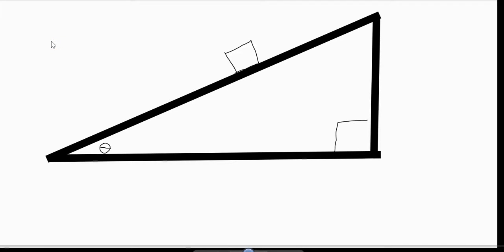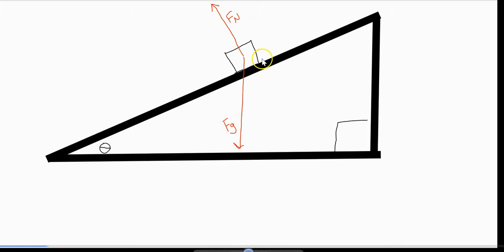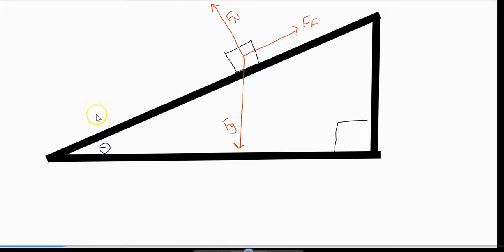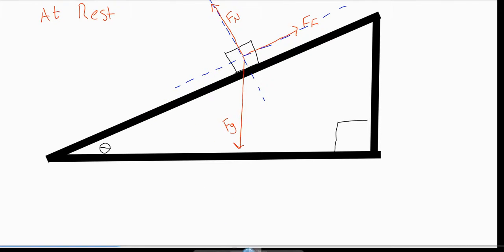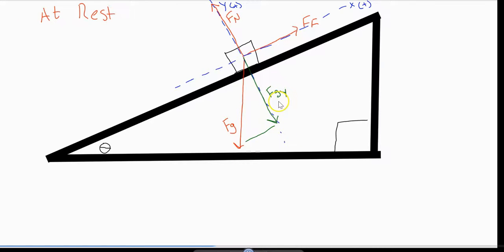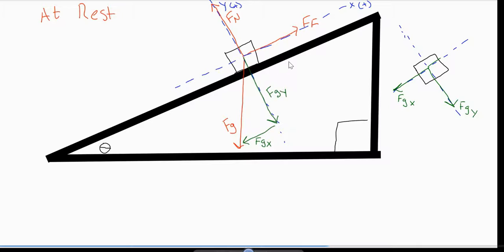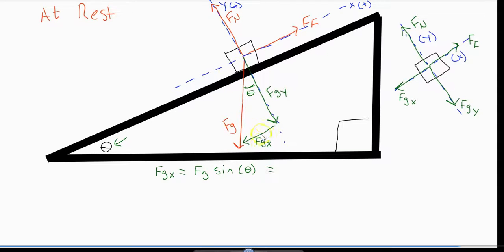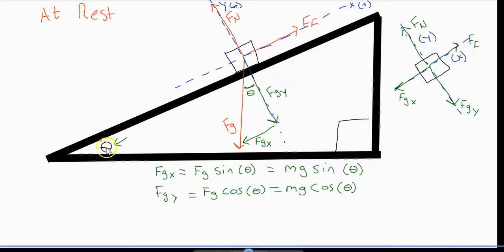Physics: The Inclined Plane Made Simple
Introduction to inclined plane and resolving forces.